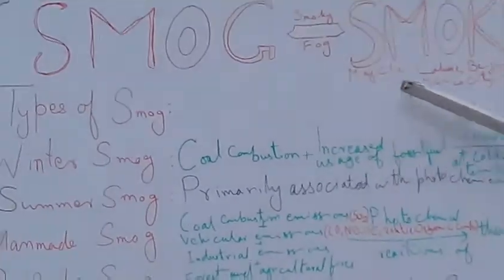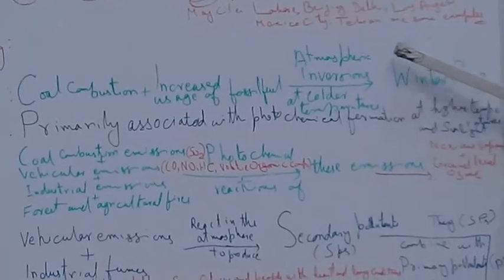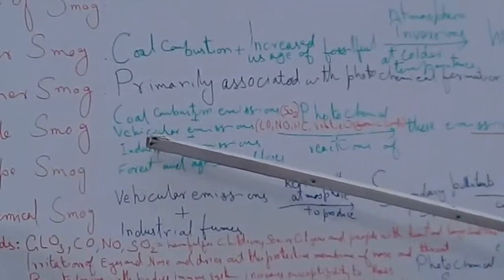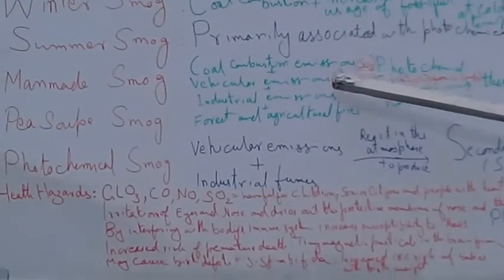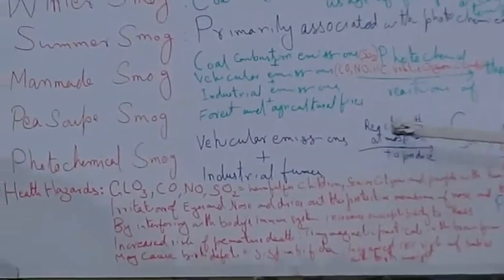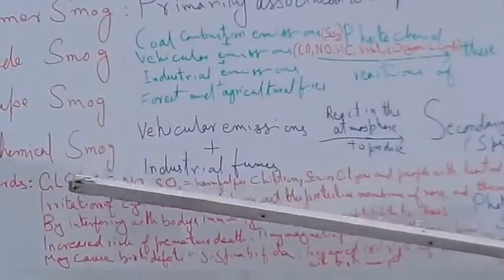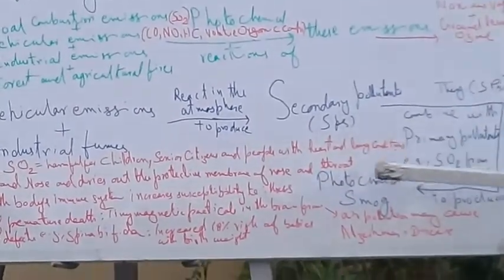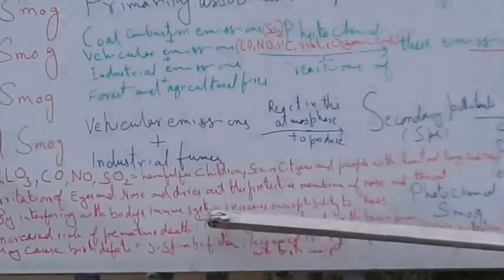Weather : Part 1: SMOG : Understanding Smog, It's types and Health Hazards in a Simple and Easy Way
This video is related to a very hot and important topic naming SMOG. This short video covers almost all the aspects of SMOG. The definition and major categories and health risks involved are all discussed in a brief yet simple manner. The viewers interest is maintained till the end.